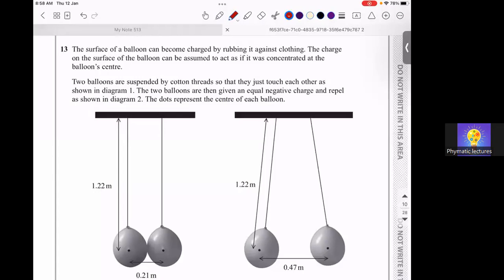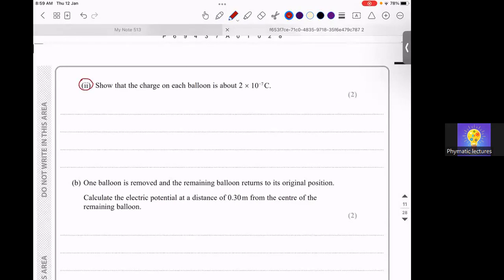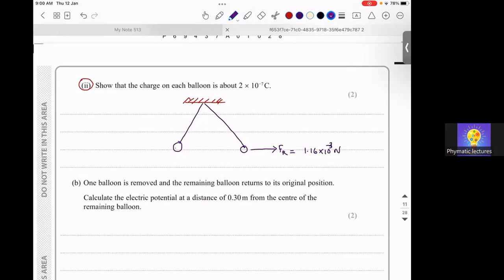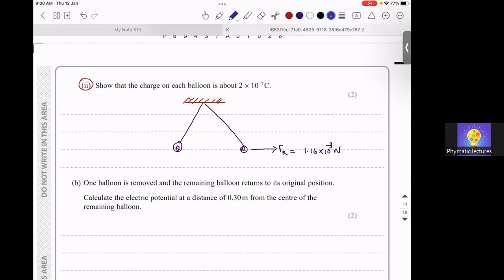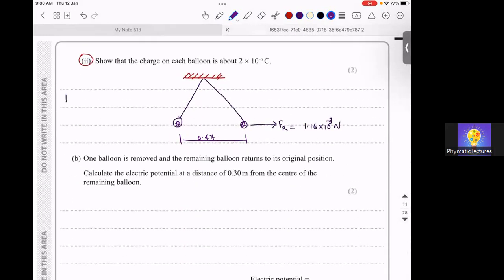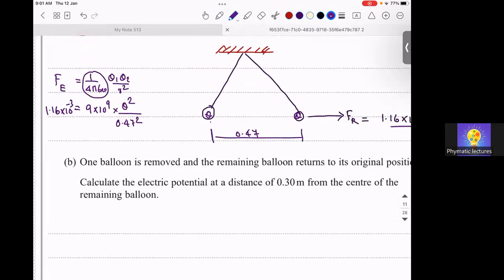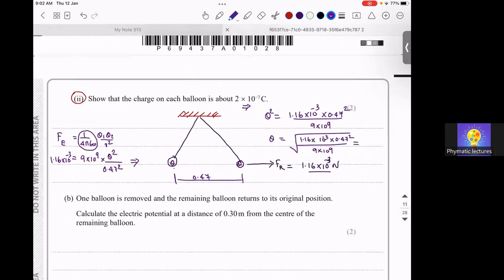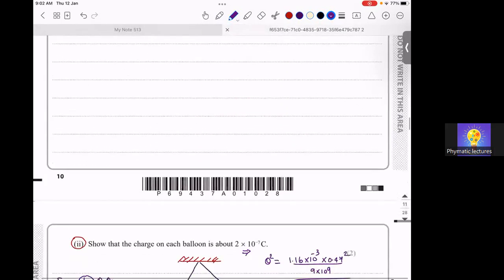alevel paper4 electricfield ial phyics edexcel jan2022 edexcel pearson unit4